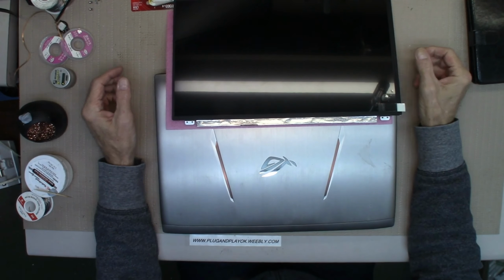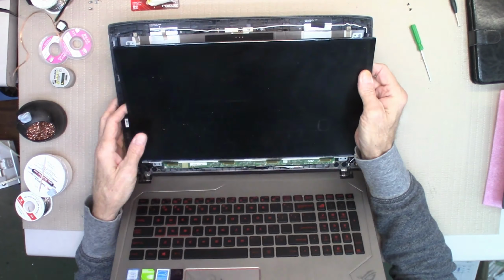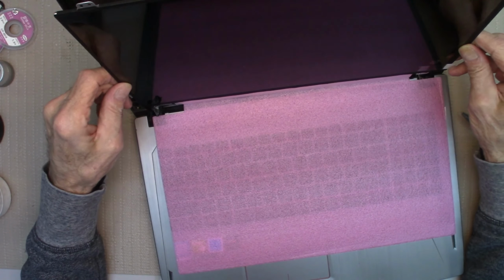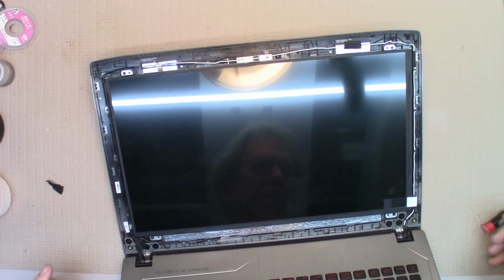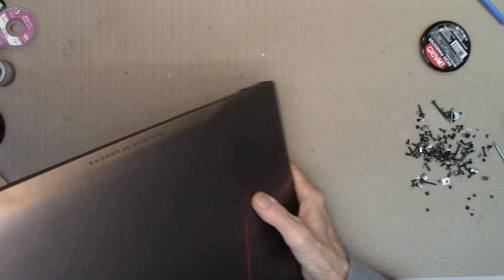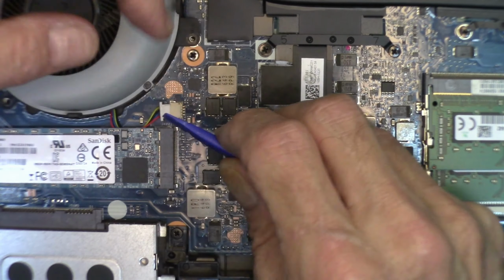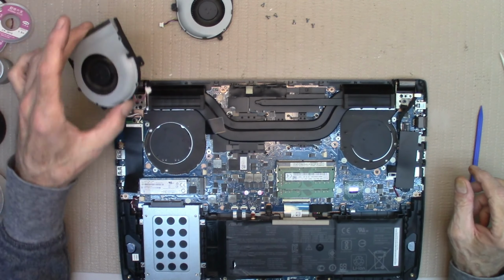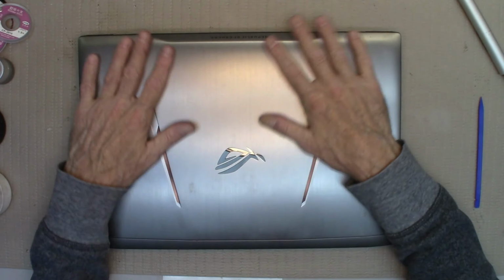Screen Replace And Fans Cleanup Laptop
Screen Replace And Fans Cleanup Laptop...So Easy A Caveman Could Do It. Ya Dig?